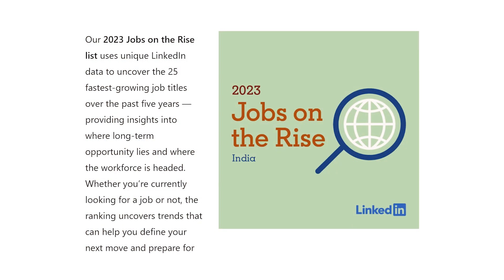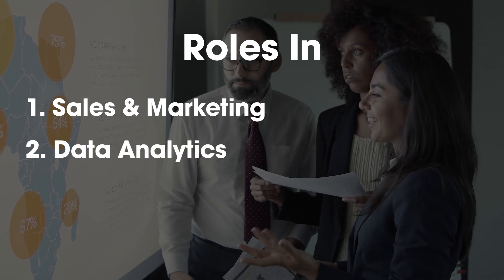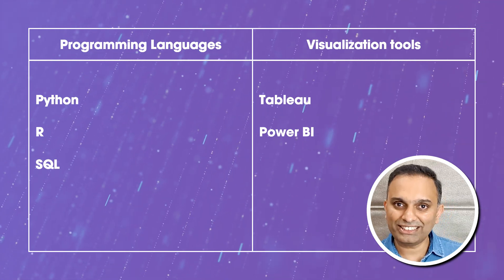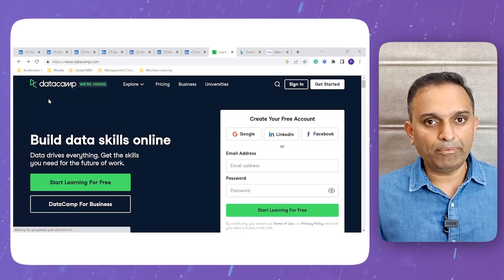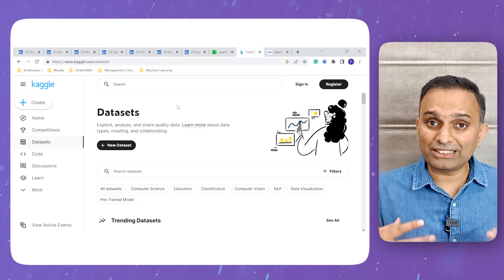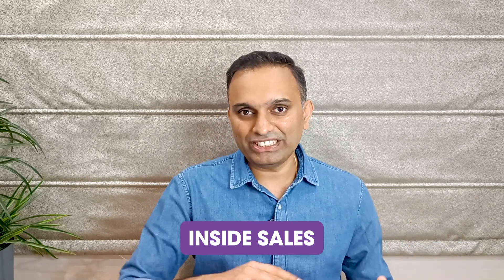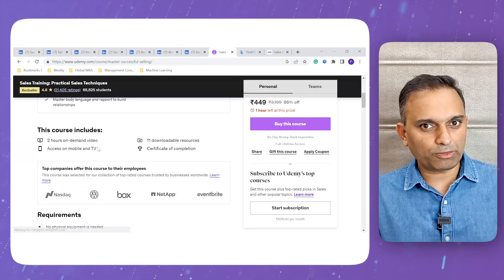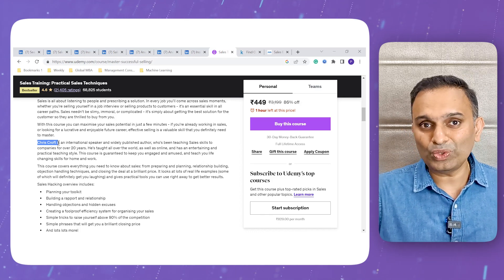Most in demand jobs in India 2023 | Crack best on demand jobs | Pavan Sathiraju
Please find the link to the Management Consulting Program that I personally lead at Blue Chapter! You receive personal feedback every week & work on an international live strategy project. This is not a mock project & our students proudly speak about this live experience in their interviews:)

If you are applying for fall 2023/2024 MBA programs, check out the global MBA fellowship program:

Resources and Courses

Data Analytics

Sales

LinkedIn recently released its Jobs on Rise report, which has enumerated the most in demand jobs in India today. In this video, I’ve covered the two trends emerging out of that report about how to crack data analytics jobs and how to crack sales jobs. Data analytics is a buzzing field and a lot of work is done in it. To simply explain data analytics to a beginner I’d give an example of Netflix. If Netflix is planning on releasing a new movie on its platform, it must know the overall taste and preferences of its audience. If a lot of people are watching action movies then it makes the most sense for Netflix to release an action movie than to release a romantic movie. This video will help you find which jobs in India offer you the highest scope and best career proposition.

This shows the importance of data analytics. It is only through data analytics that Netflix is able to decide on the best genre of the movie it should put out next on its platform. Data analytics is not just a buzzing field but also an important one. This is because data analysts work in various teams across the board. Every company employs a data analytics team. This is why you should take data analytics seriously as a field to consider upskilling and working in. I’ve shared two great resources for you to learn more about data science or get started with it and also to practice your skills. You’ll get an idea about some of the best careers for future in India.

The two fundamental skills you need to focus on are data visualization using tools like PowerBI and Tablue and the second is actually analyzing the given data. These two skills can be developed over time if you keep practicing. The most common languages used in data analytics are Python, R, and SQL. This makes these languages highly demanded and sought after in the market today. You can use the resources shared at the top to learn and practice data analytics and get into it at the earliest.  This video will help you understand which are the highest scope jobs in India. Best scope jobs in future may come from the fields of data analytics and sales.

Moving to the second part, I’ve talked about sales and marketing roles. Sales and marketing roles are supposed to be the backbone of any business. Even during layoffs, businesses refrain from laying off the sales teams because only through sales they can generate revenue. Because of this sales is a relatively safer field to work in even during a recession and a frenzy of layoffs. There are 3 different roles listed under the sales and marketing roles but they all demand the same aptitude. Which is the person in these roles should know how to sell and pursue conversions.

Sales are often looked down upon with negativity but that should not be the case. If you genuinely believe in the product that you’re selling then there is no need to feel ashamed of selling anything. Sales are the process of giving people what they need and will benefit from. This is on top of your base salary which makes your earning proposition quite strong. You can negotiate for the higher commission and thus make a good buck off your job. I’ve recommended an Udemy course for you to get started with sales. This link to all unsponsored course suggestions can be found at the top.

In the end, I’ve summarised all the in-demand job insights for you.

About Me

I publish meaningful and valuable content on this channel. My aim is to make business news more accessible and easy to grasp.

Chapters

0:00 - Intro
0:13 - Pointers
0:40 - What is data analytics?
1:52 - Job role of data analysts
3:00 - Why data analytics is important?
4:25 - Resources to learn data analytics
6:10 - Sales
8:52 - Udemy course on Sales
10:37 - Summary
11:06 - Outro